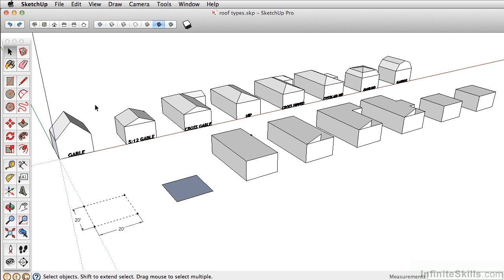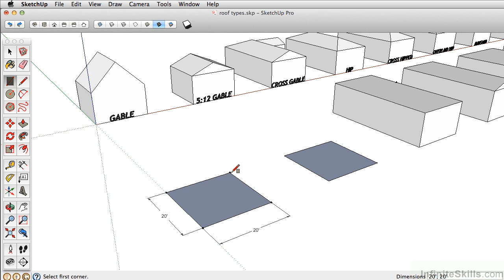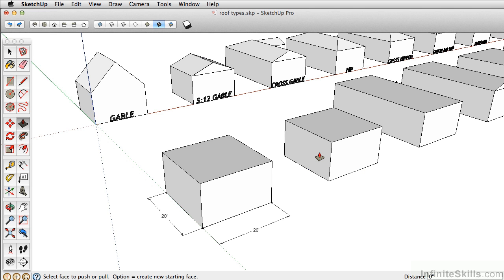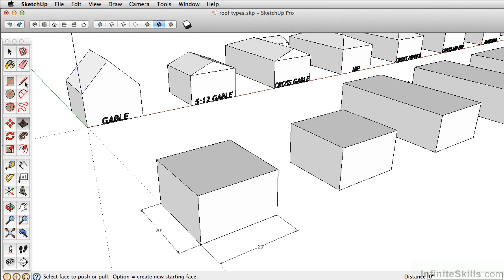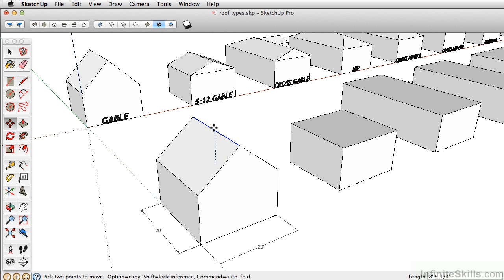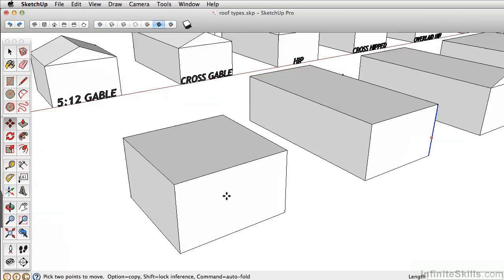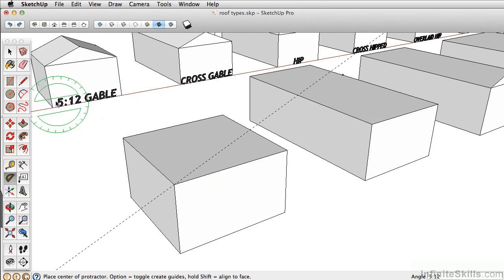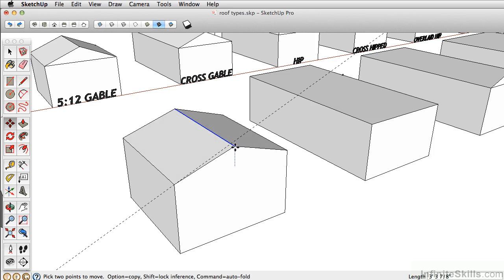SketchUp Pro 2014 Tutorial | Pull, Pull And Move Tool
Want all of our free SketchUp training videos? Visit our Learning Library, which features all of our training courses and tutorials

More details on this SketchUp Pro 2014 training can be seen This clip is one example from the complete course. For more free SketchUp tutorials please visit our main website. YouTube